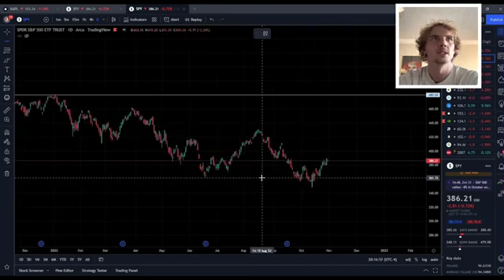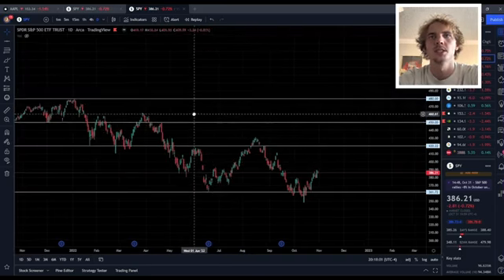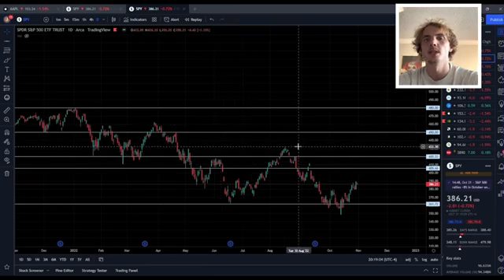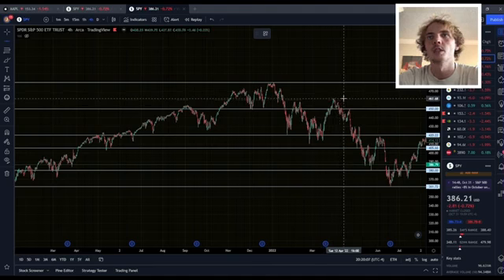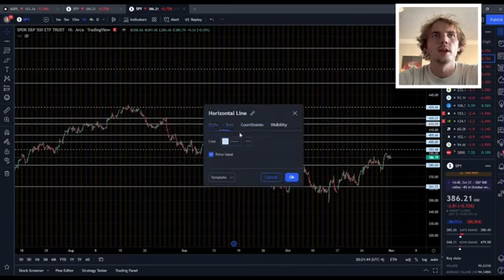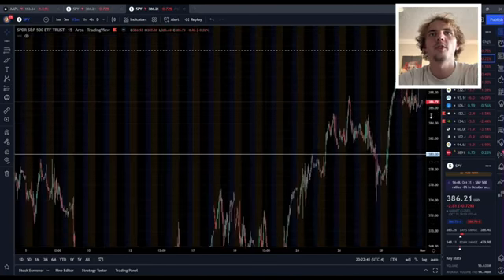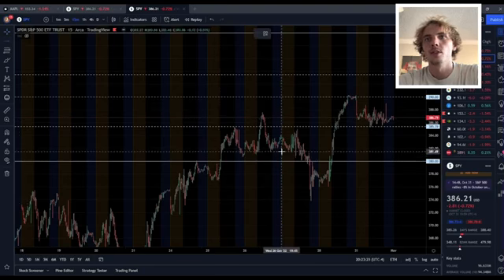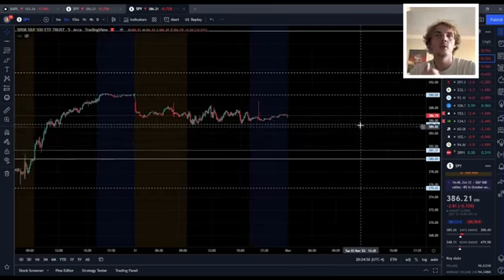Charting Support and Resistance for Option Trading (Everything you NEED to know)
In this video I go over What support & resistance is, why they are important to trading, how to chart them, importance of different time frames, and how I use them in my trading.

Time stamps:
Intro: 00:00
What support & resistance is: 00:35
Why they are important to trading:  01:13
How to Chart Them: 01:49
How I use them in My trading 09:59